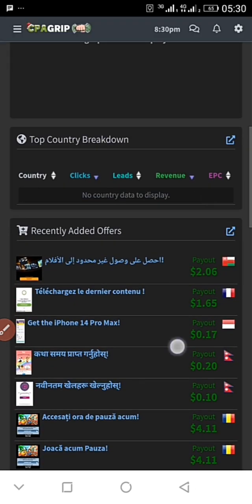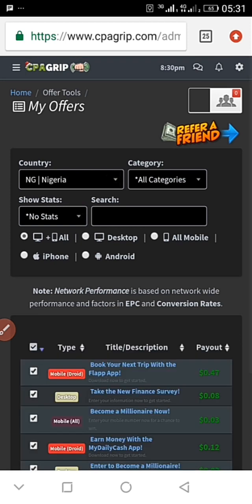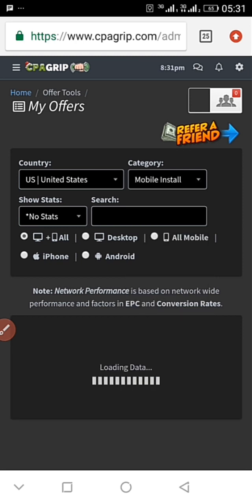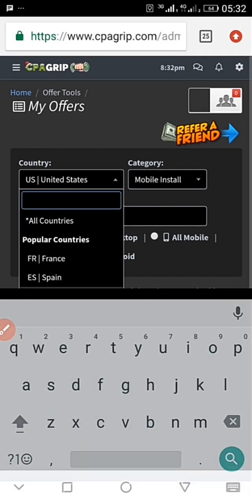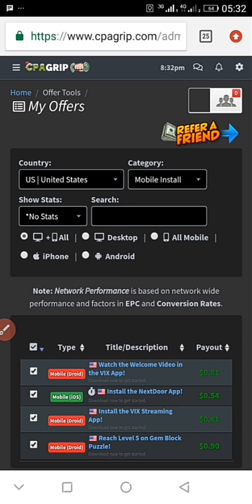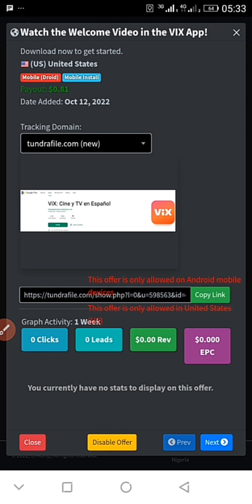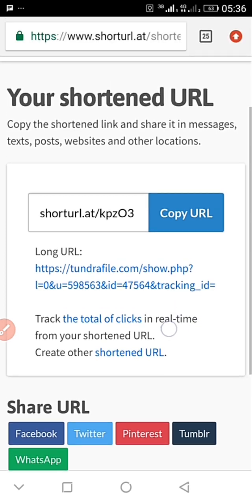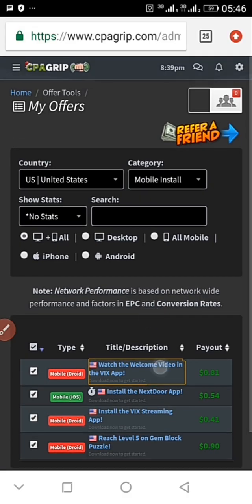Best Way To Make Money Online 2023 cpagrip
CPAgrip Link: shorturl.at/lyKMX